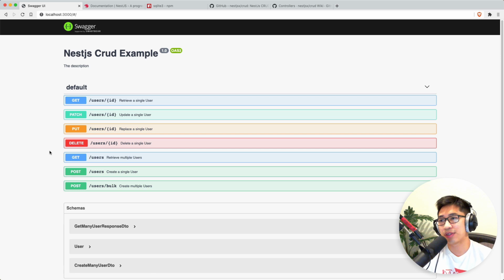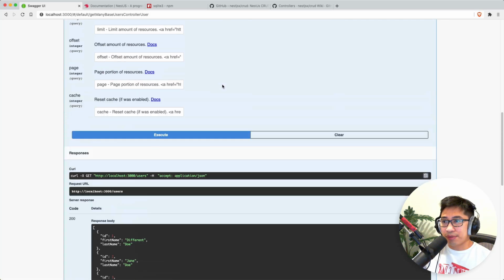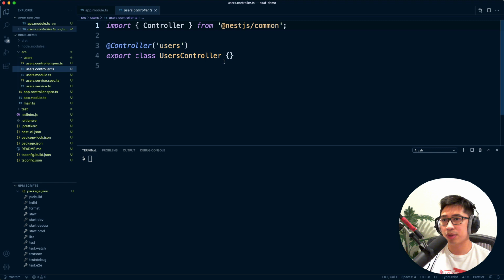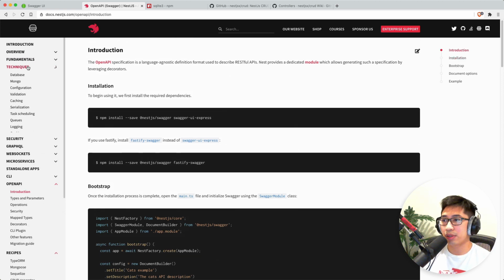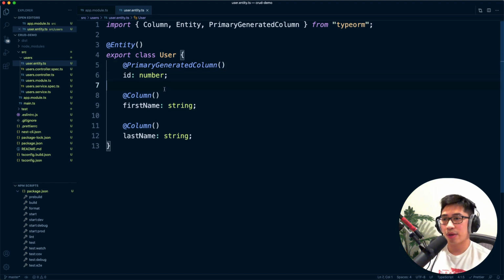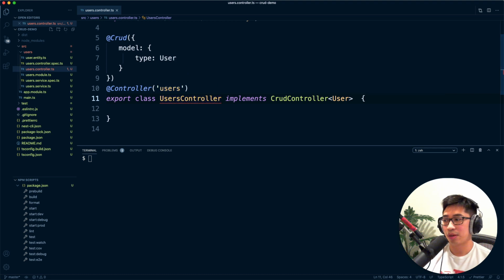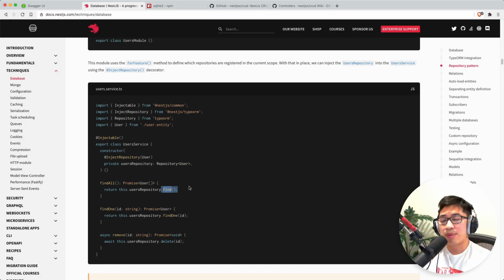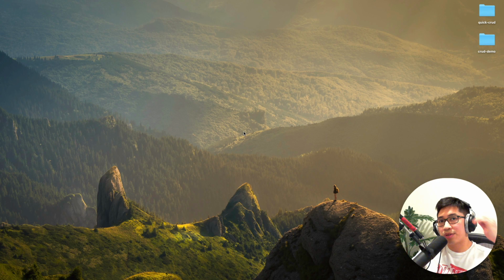Fastest Way to Create APIs? | NestJS Tutorial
In this video I walk you through one of the fastest ways to create a fully working RESTful Node.js CRUD API utilizing the Nestjs framework, TypeORM, Swagger/OpenAPI, and a few other packages!

00:00 - Intro
00:15 - What we'll be building
04:28 - Nestjs installation
05:52 - Generated initial code overview
06:44 - Generating Users Module
08:44 - Adding Swagger
11:26 - TypeORM / Database sqlite config
13:31 - Create User entity
16:10 - CRUD Generator?
17:00 - nestjsx/crud
18:16 - Users Controller
20:07 - Users Service
23:20 - Implementation Complete! Demo
25:45 - Conclusion
26:06 - How to customize further
26:53 - Outro